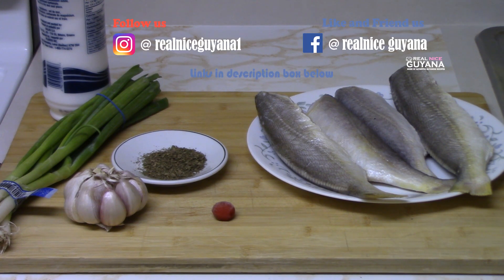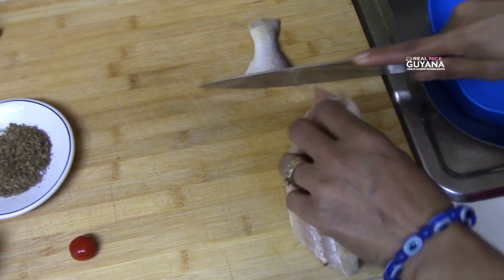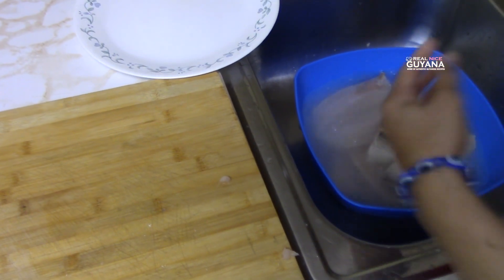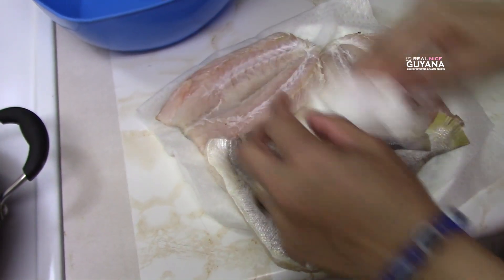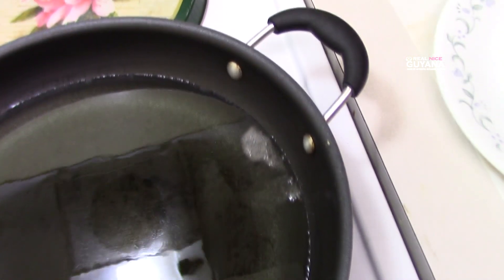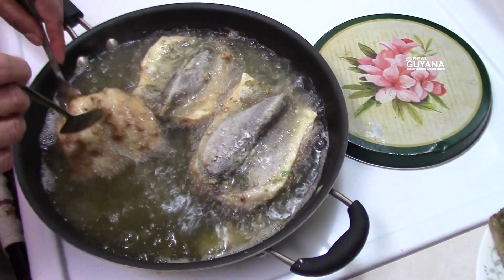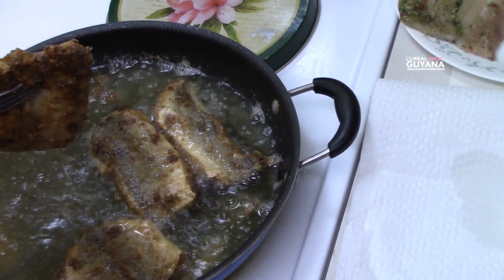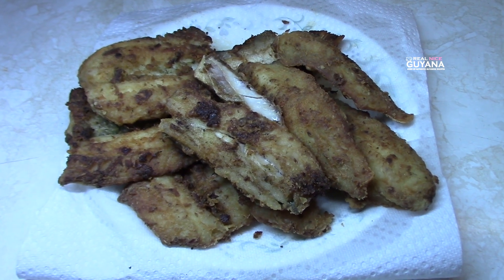Fried Fish step by step Recipe Video II Real Nice Guyana.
Ingredients
 4 medium sized Banga Mary fish ( or any scale fish)
 2 stems scallions
 6 cloves garlic
 1 tsp fine thyme
 flour to coat for frying